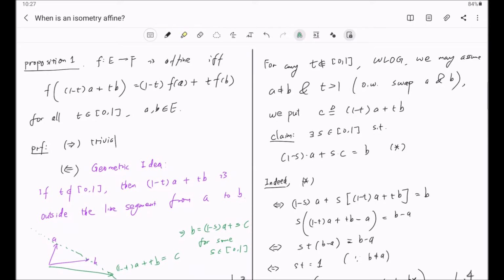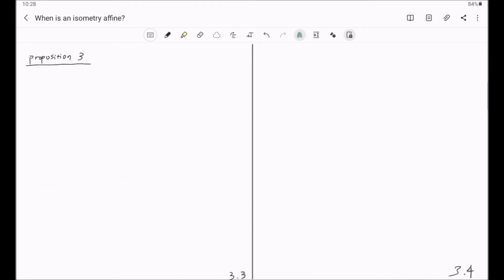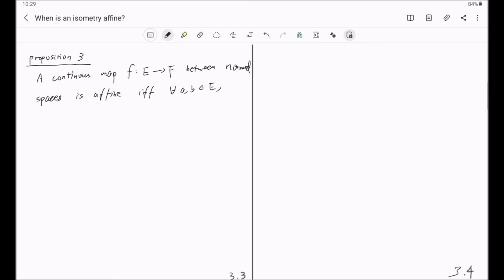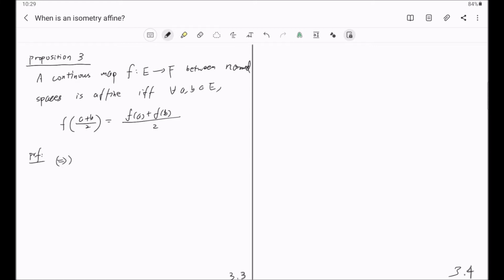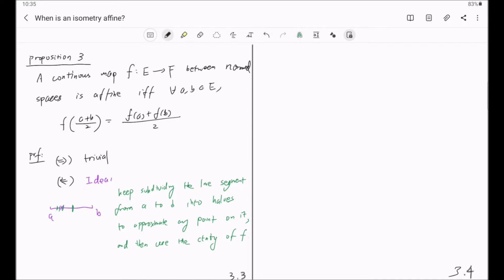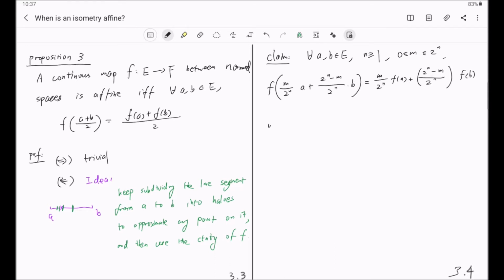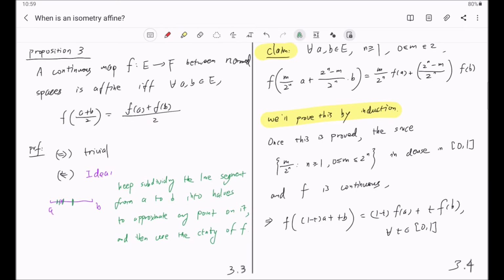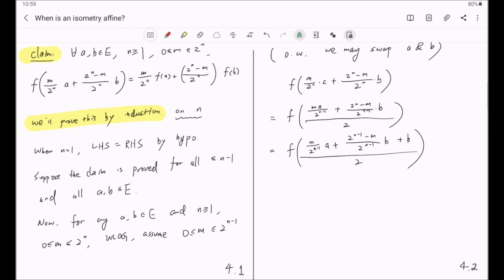When are isometries affine 04 the middle point reduction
When will an isometry between two norm linear spaces become an affine map (namely a translation of a linear map)? The famous Mazur-Ulam theorem tells us that it will be the case when the map is bijective. Another answer is when the target normed space is strictly convex. This video series contain the proof of these two beautiful results.

Reference: Jussi Väisälä (2003). "A Proof of the Mazur-Ulam Theorem". The American Mathematical Monthly. 110 (7): 633–635.